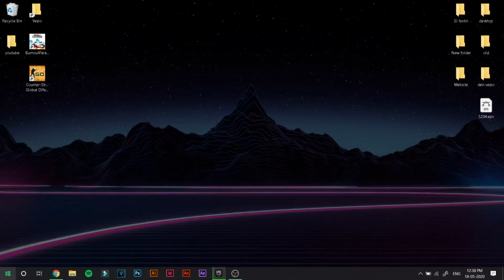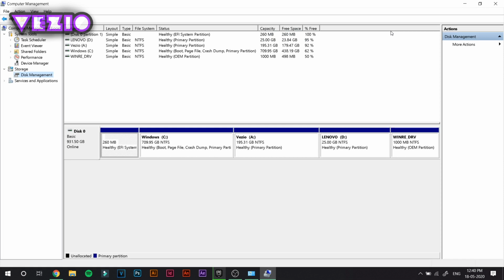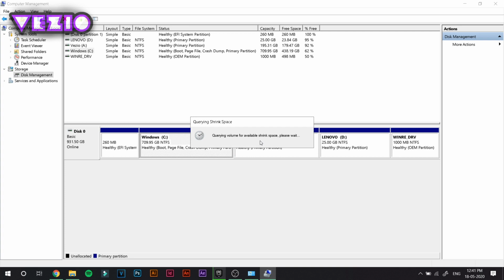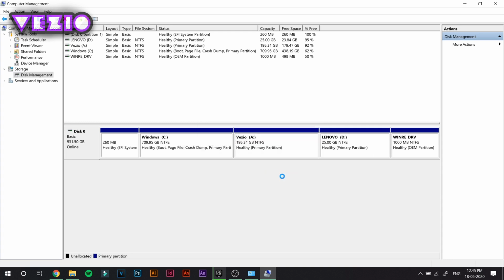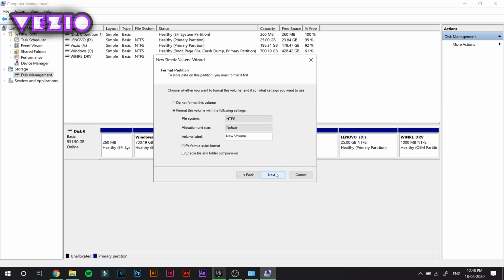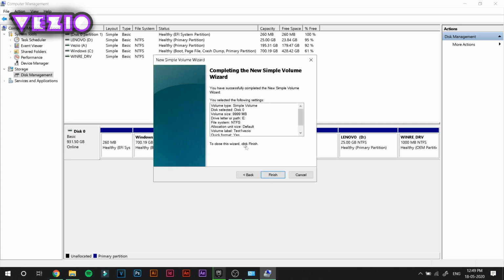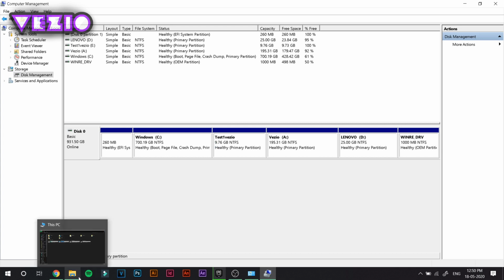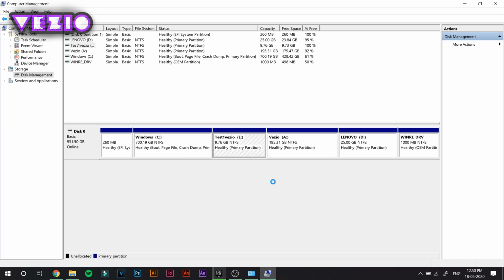Make Hard Drives Partition | How to create Hard Drive Partition on Windows 10 💻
Partitioning your disk drive can have a lot of benefits You can stay organized, You can install Windows in one drive and Softwares and files in other to keep them safe and many more things,
Disk partitioning is essentially separating the hard disk into different sections or parts for storage To Put simply it's like cutting pieces of cake you can eat later😂. If you want to try a new operating system without overwriting your main Windows drive, you can do this partitioning the hard drive and many more things like this

Partitioning the hard disk also makes it possible to multiboot different operating systems ( Spoiler Alert Video Coming soon😋 ). In addition to creating multiboot configurations, you can also use partitions as extra storage mediums for specific files or for backing up important files.
Just watch the video instructions are pretty clear